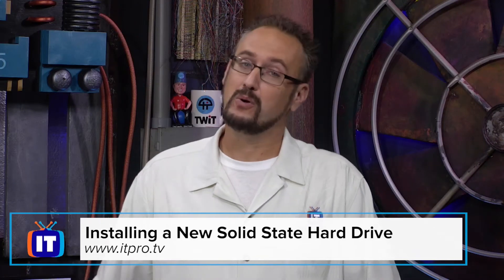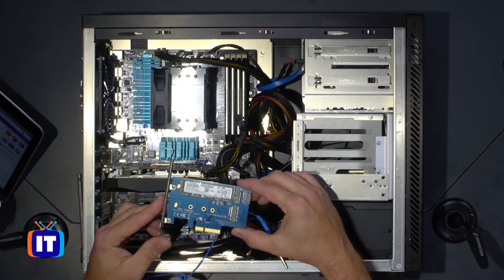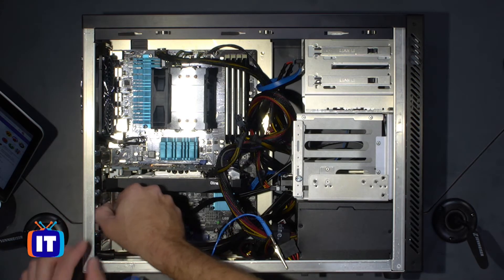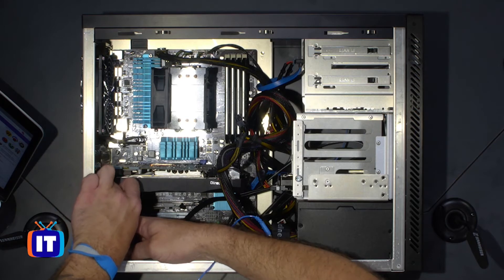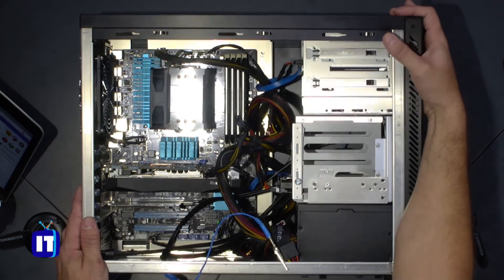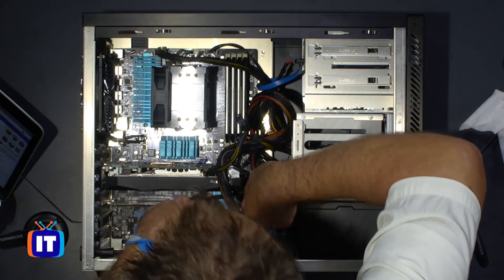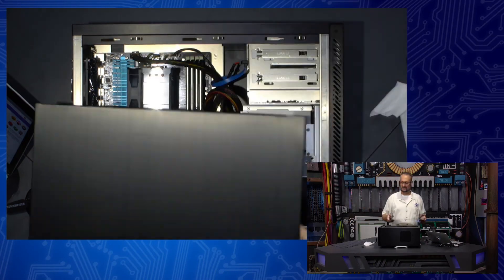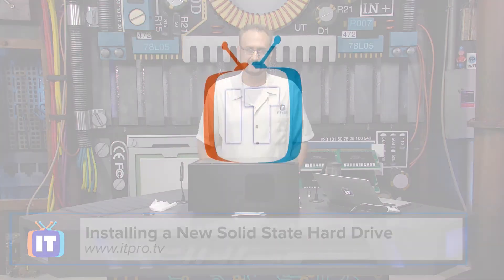How to Install a Solid State Hard Drive (SSD) into a PC | An ITProTV QuickByte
Are you building a computer and needing to know how to quickly and easily install a solid state hard drive (SDD) into a PC? In this QuickByte, Wes Bryan will show you in less than 4 minutes!